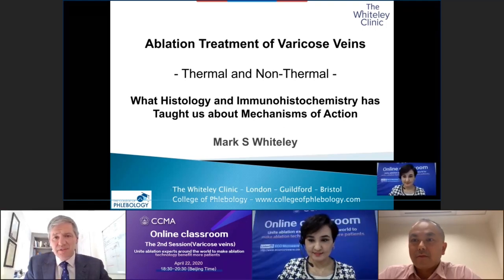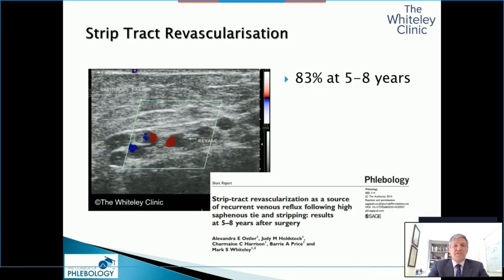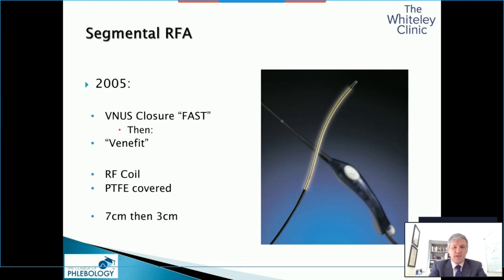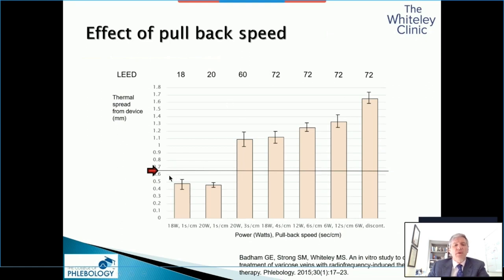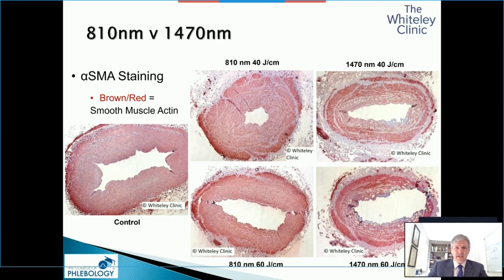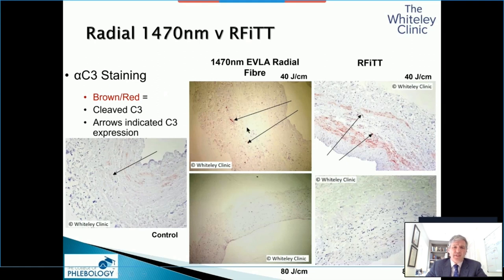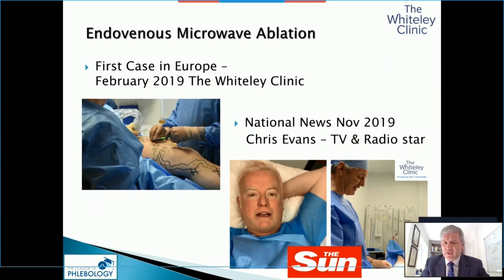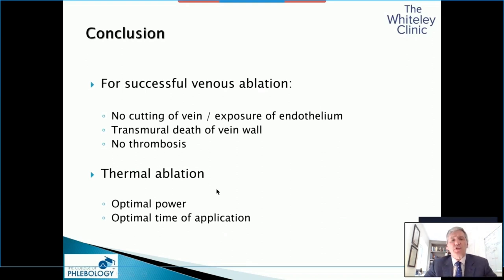Prof. Mark Whiteley talks about Ablation Treatment of Varicose Veins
CCMA Online Classroom —— Endovenous Microwave Ablation Session: Leccture from Prof. Mark  Whiteley- Ablation treatments of varicose veins _ thermal and non-thermal_what histology and immunohistochemistry has taught us about mechanisms of action.
Endovenous Microwave Ablation is a latest modality for varicose veins treatment. Using Microwave energy to heat up the defective tissue. When it applies on varicose veins, it is named EMA.  It has advantages such as:

Less pain, less edema, less nerve injury, less burning.
Less time in OT, and less time in ward.
 High closure rate as laser and RF do, low recurrence rate.